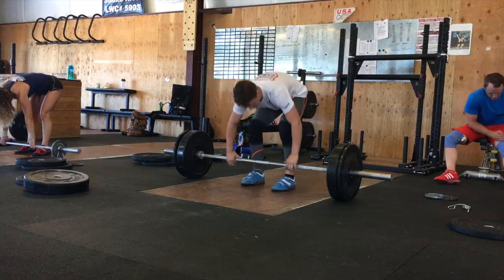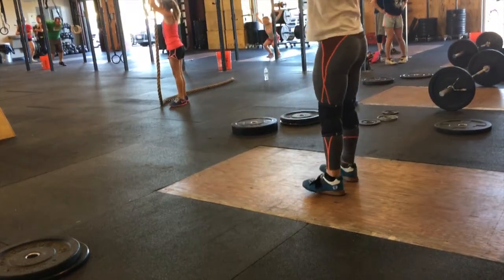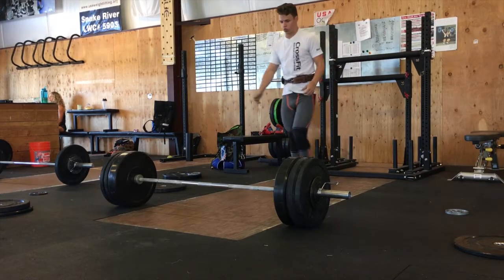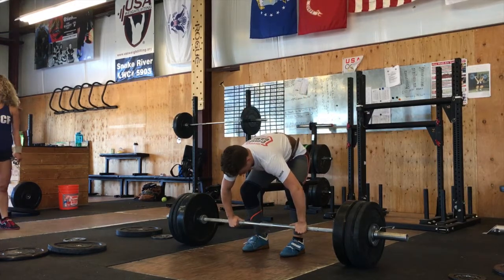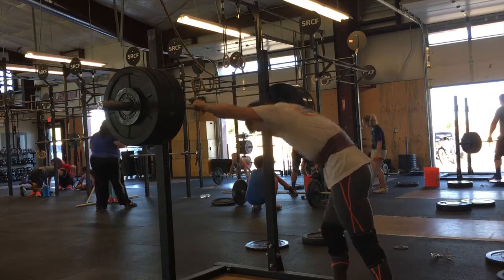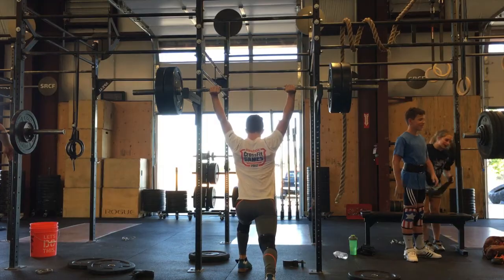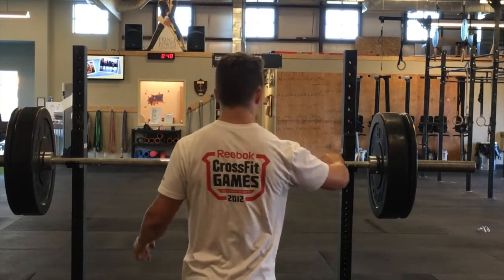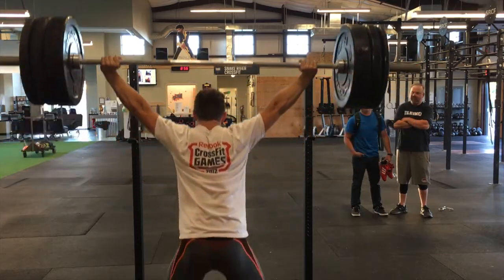The Weightlifting Prep Episode 1 - The Start of a Journey